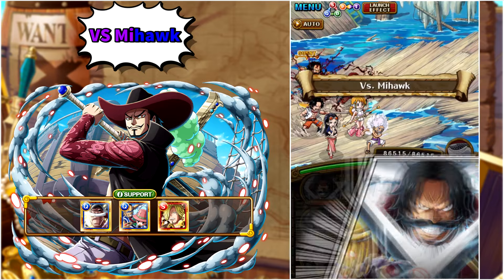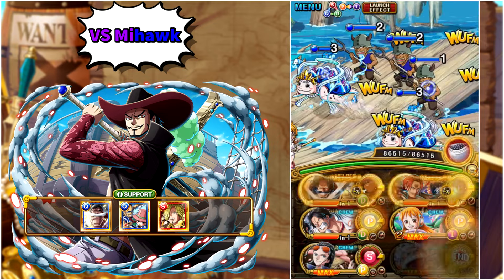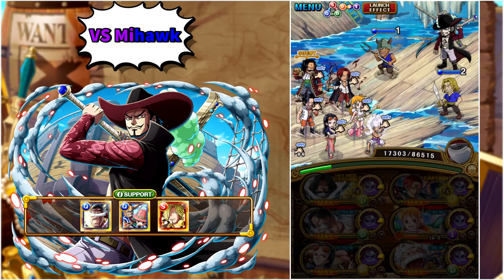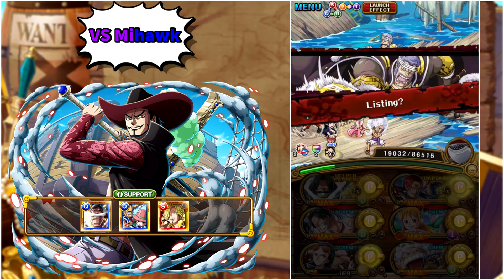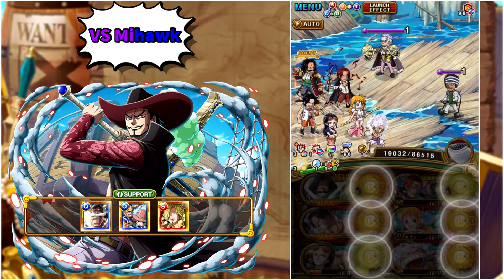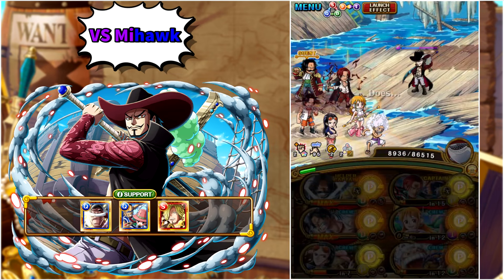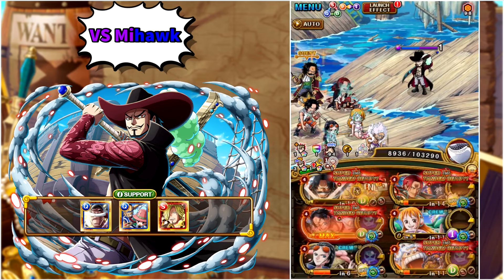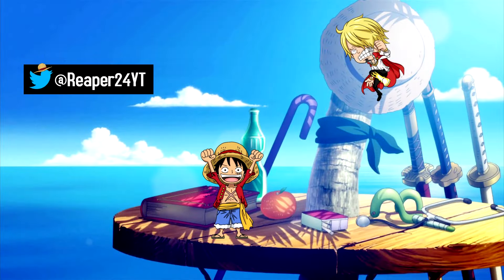OPTC PKA VS Mihawk Level 1-99 - NO NEW LEGEND FC Team! [One Piece Treasure Cruise]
No Sanji or Zoro FC team VS Mihawk from Level 1 to 99 in the new OPTC Pirate King Adventures!

0:00 10th Anni Shanks & 10th Anni Roger (1-6 extra drops)